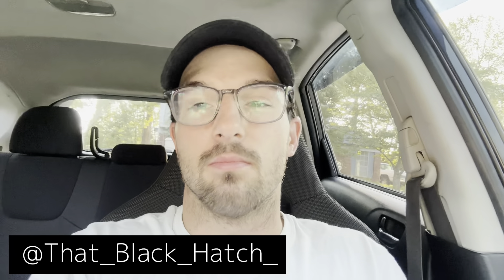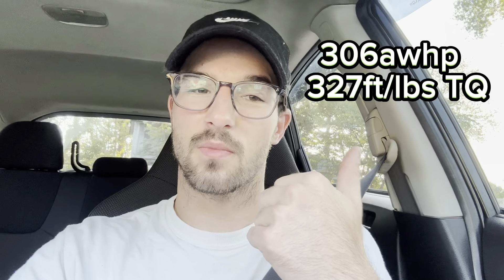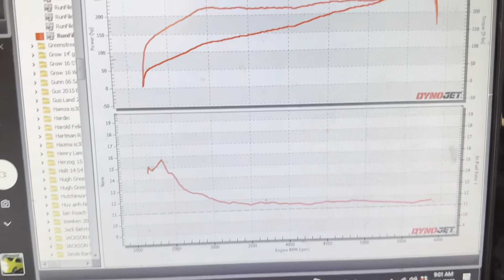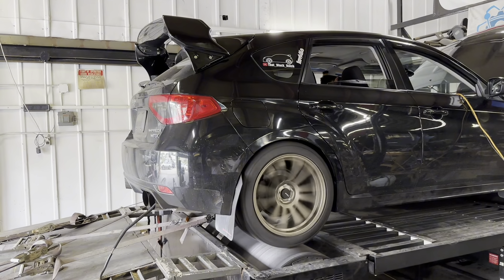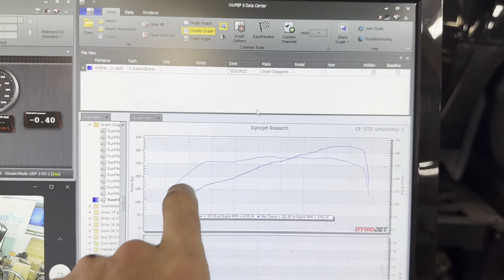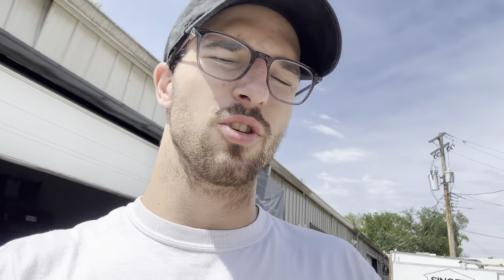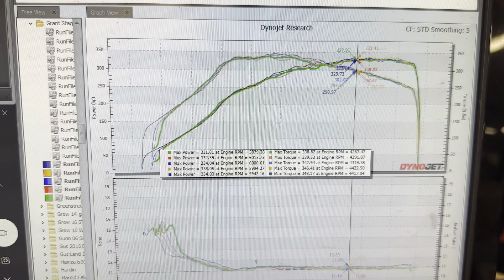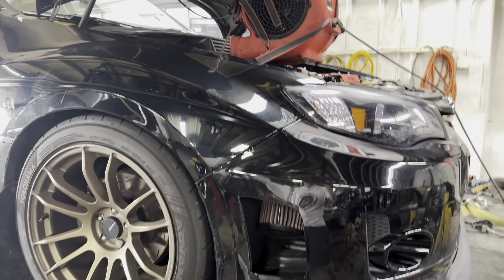NOW THIS IS WHAT I CALL AN UPGRADE!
About two weeks ago you guys saw me basically send my turbo to the realm of gone, but never forgotten... yada yada yada.   Yet we are back and with a new upgrade from Ecotech!  They took that old worn out VF52 and put some life back in that little turbo with their awesome VFG25 kit, and man did it make a difference.  Making almost a 35hp gain and almost 20ft/lbs of TQ more is INSANE!  So happy to see where this build has come from and can't wait for more awesomeness in the future!
As always thank you for the support and thank you for the well wishes much love to ALL!

Stay spooling my friends!